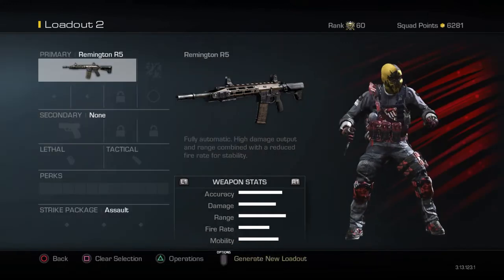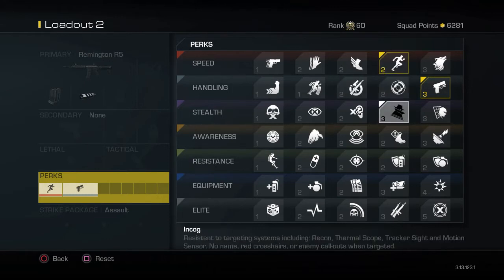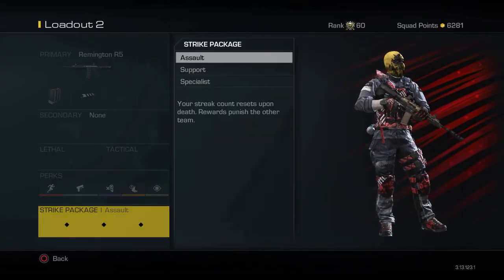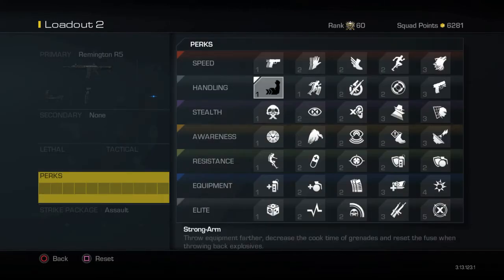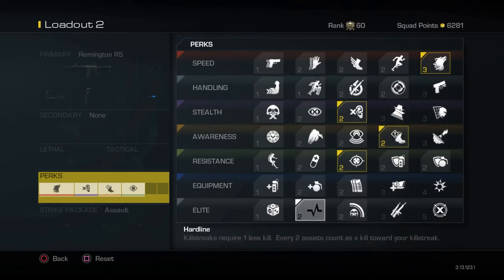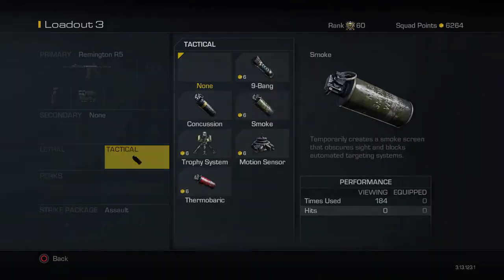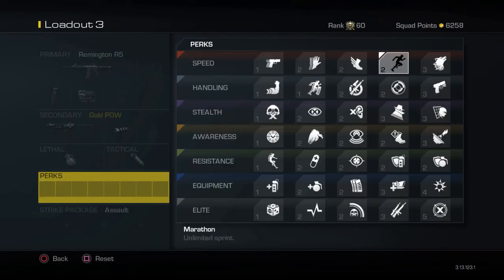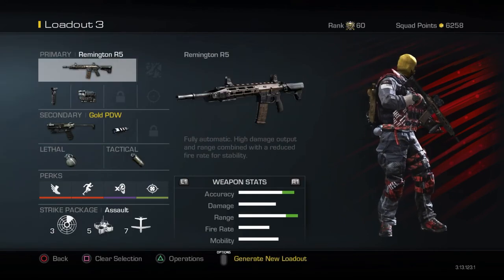"REMINGTON R5" INSANE class setup (call of duty ghosts)